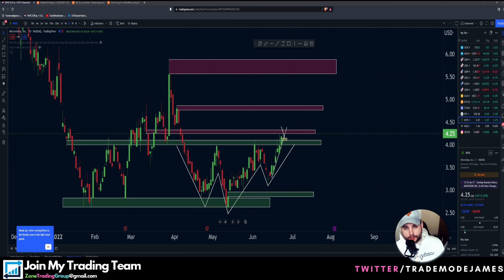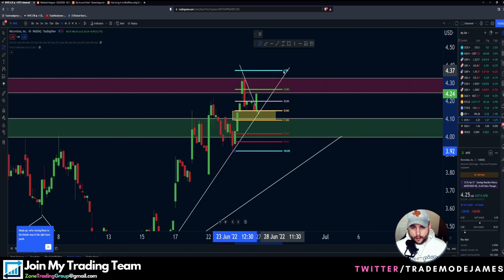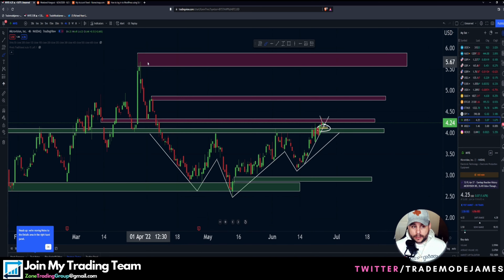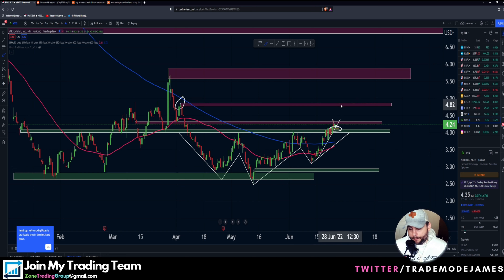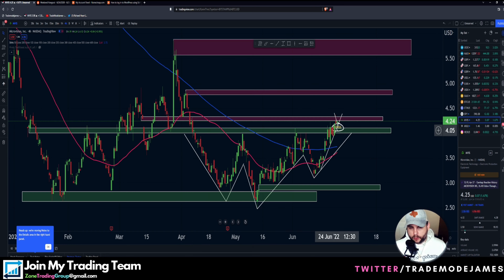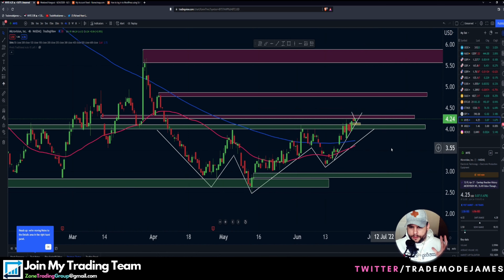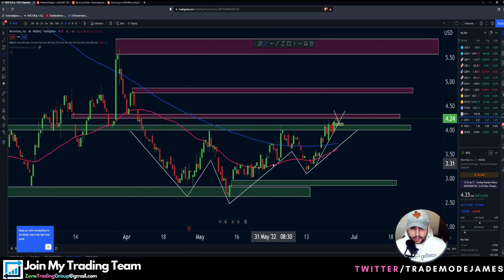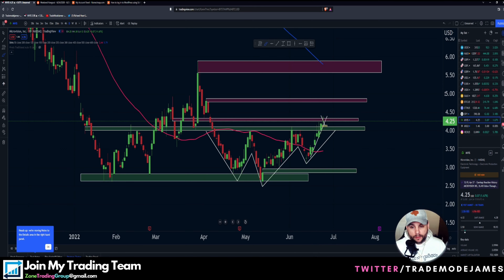MicroVision - OMG SHE'S GONNA BLOW!?!?!?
///Become a ZONE trader today! Get lifetime access to my discord trading group!

///For One on One Training

///If you find value in my content consider supporting me via YouTube. Click "join" underneath any of my videos to join my youtube team. There are three tiers of support you can choose from. Thank you very much!

GET HOOKED UP WITH FREE STOCKS AND FREE MONEY